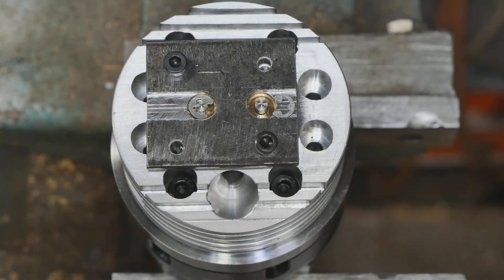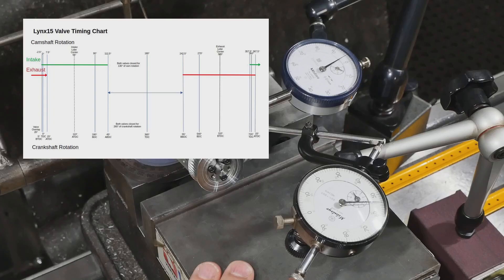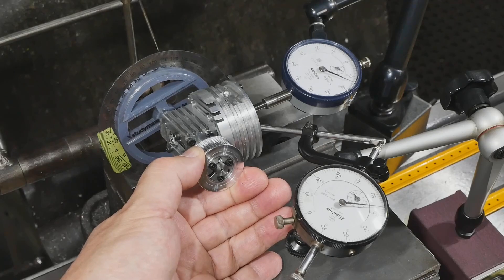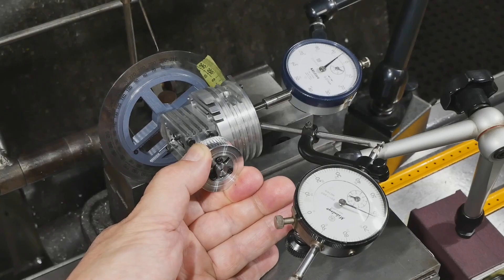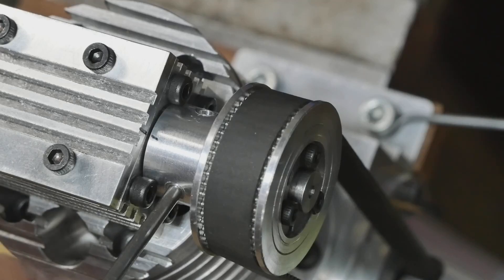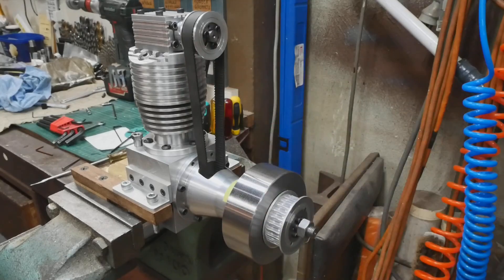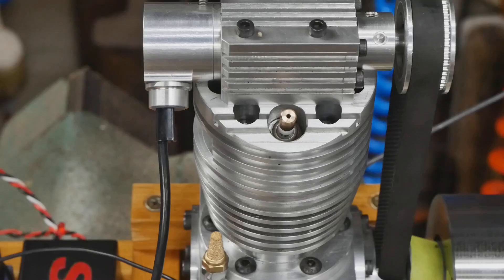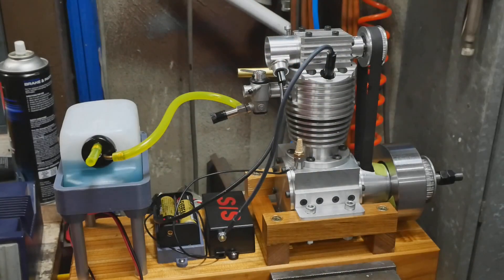Lynx15 - Will It Run ?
Crunch time. Postie has delivered the last pieces of the puzzle, so time for final assembly and adjustments. Then I'll be turning the motor over to see if it will run - fingers crossed.

Thanks to Greg  @gregsmachineshop for his advice and support for my project